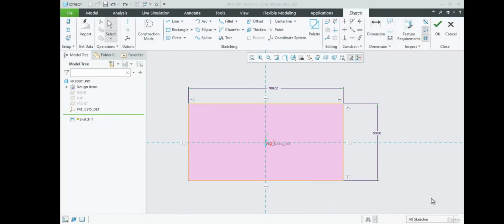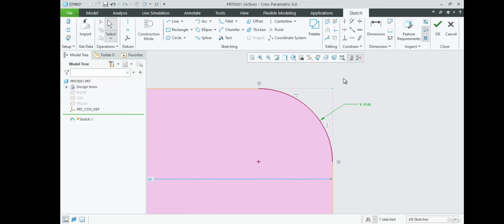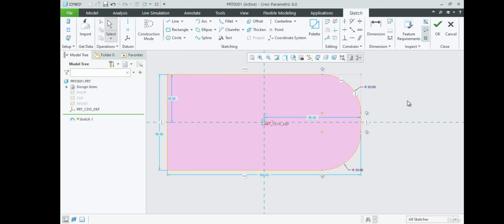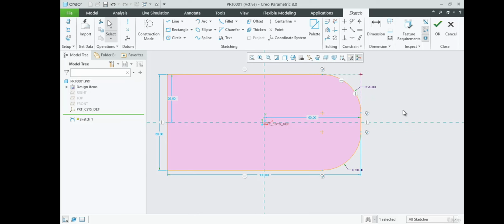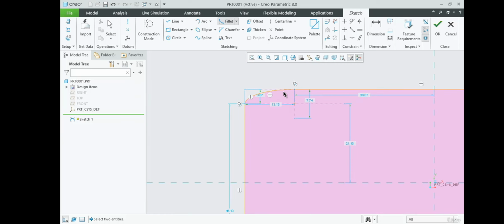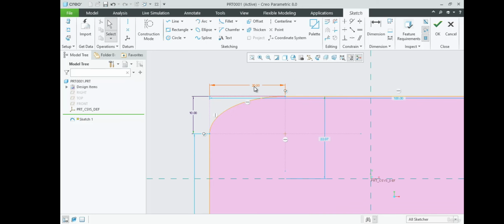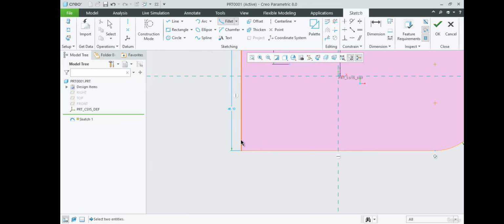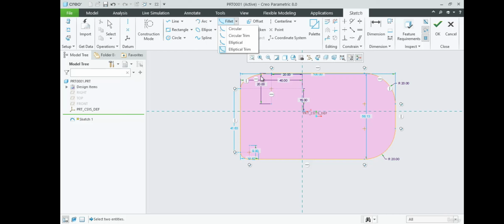Creo Parametric#Fillet Command#education#software#tutorial#Constrain#cad#automobile#